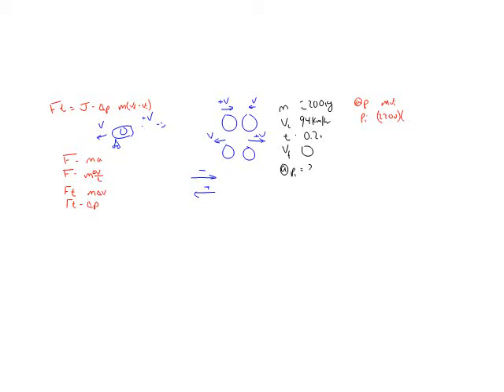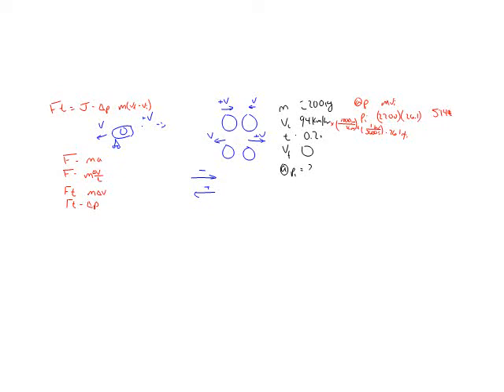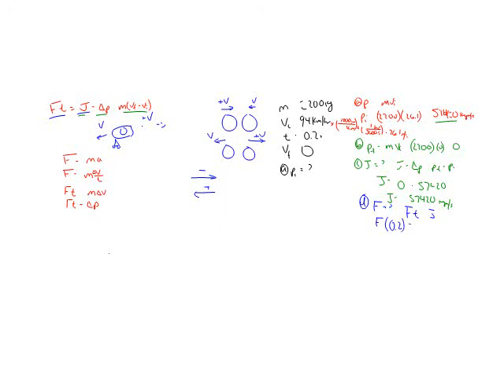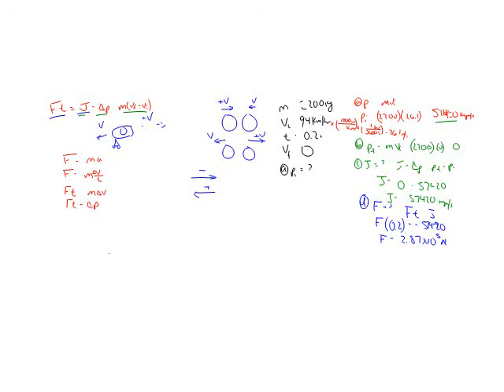9.11 Impulse and momentum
Impulse and conservation of momentum